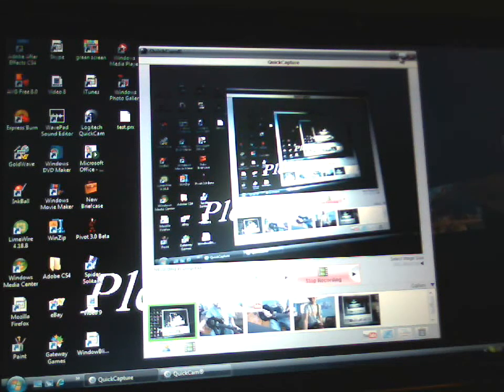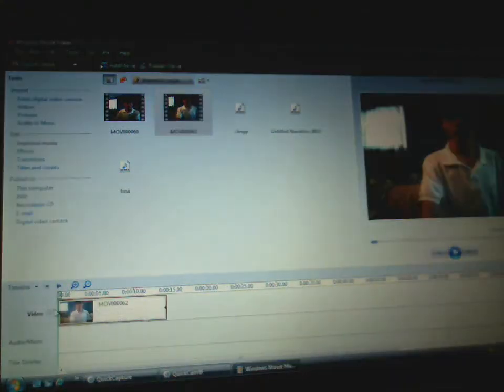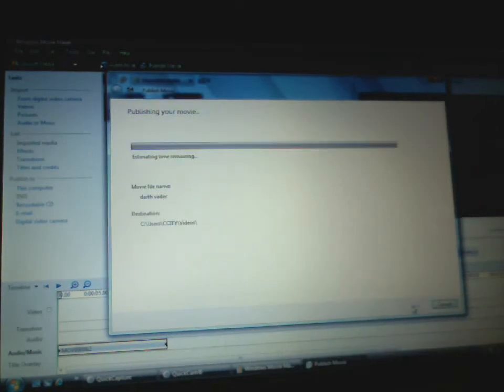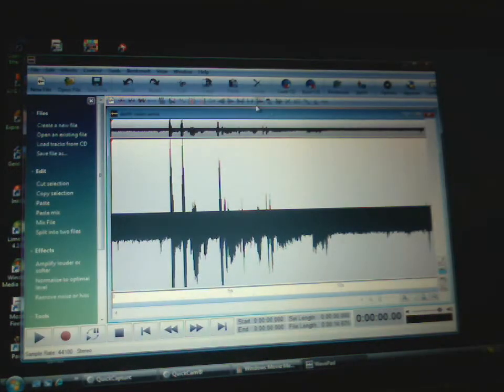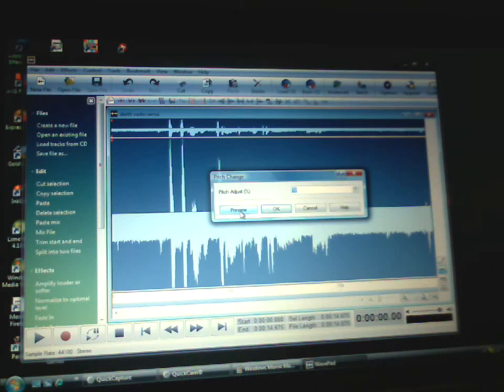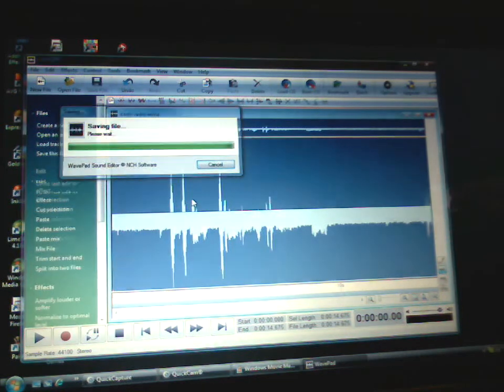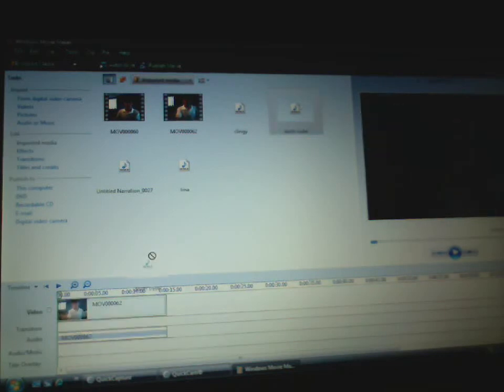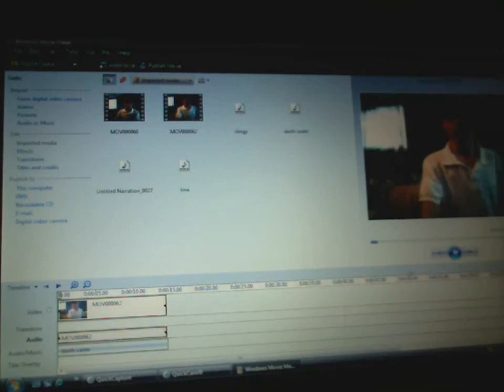how to change your voice using windows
use this video to make your voice sound different